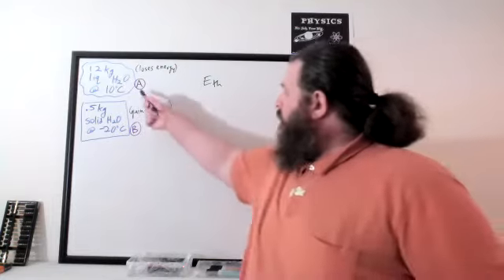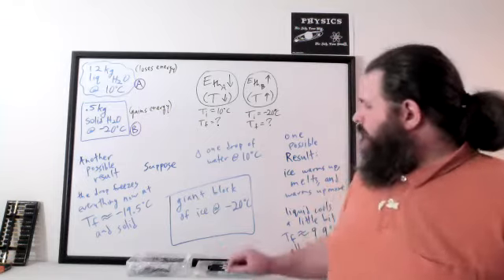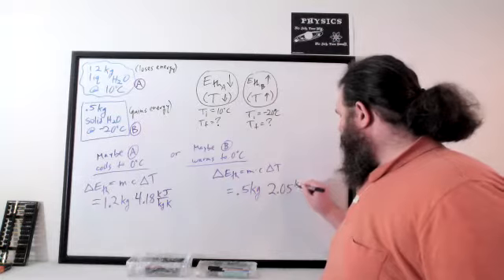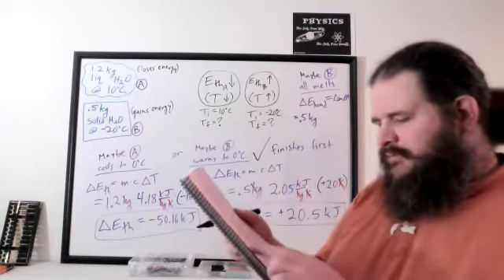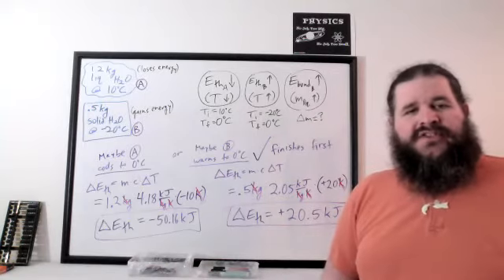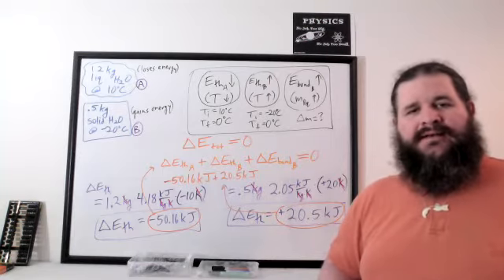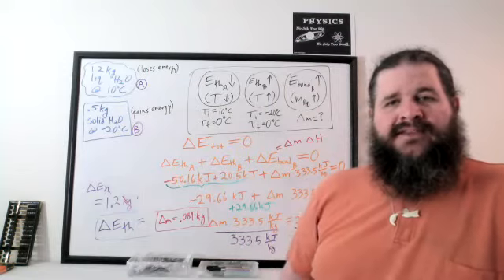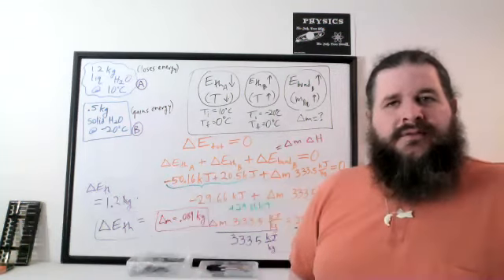P7A w20210406 ConservationOfEnergyExample WhichOneGetsThereFirst